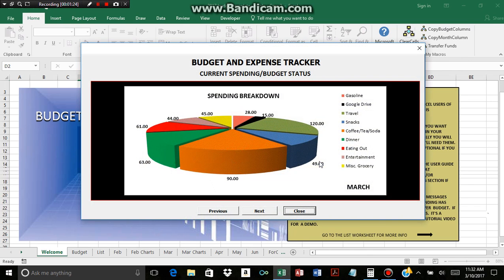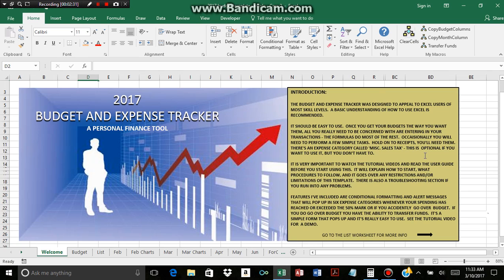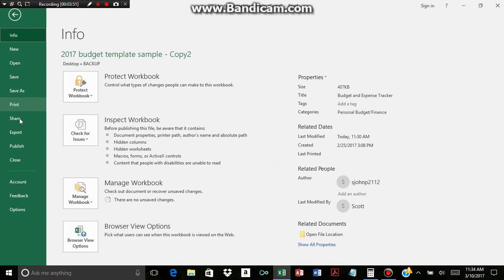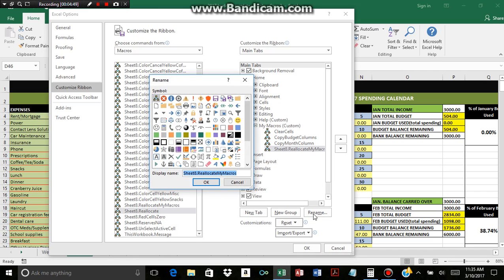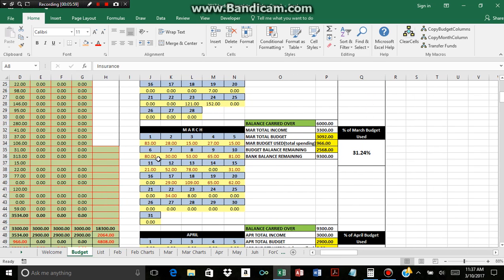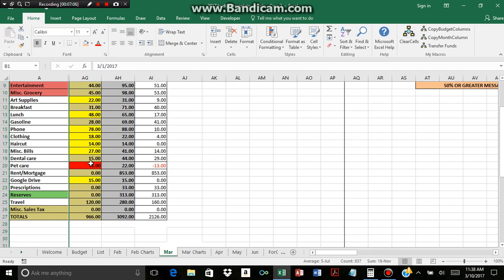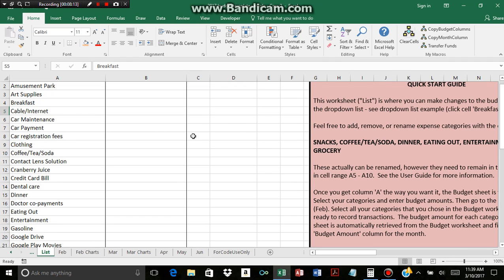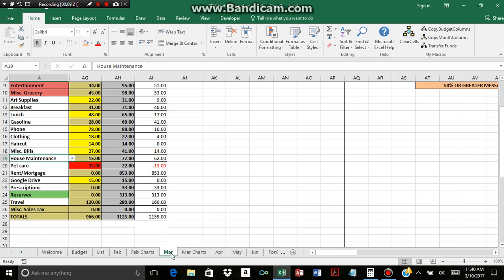Budget and Expense Tracker - Introduction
An Excel template for recording expenses and managing budgets.